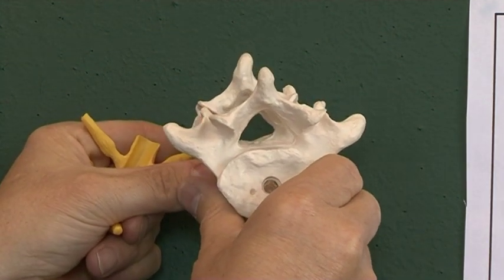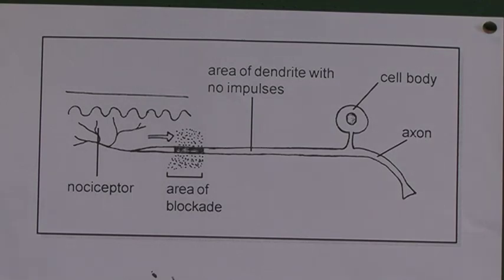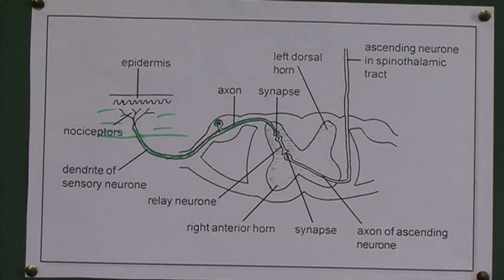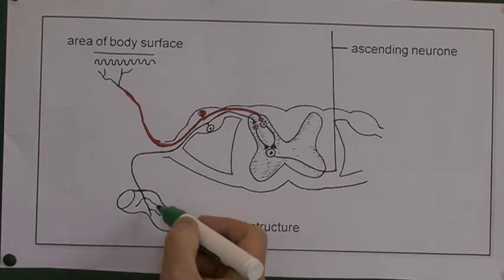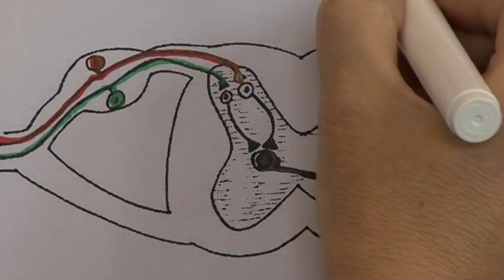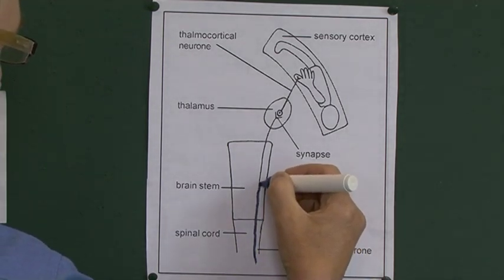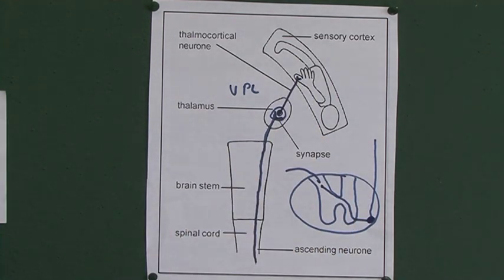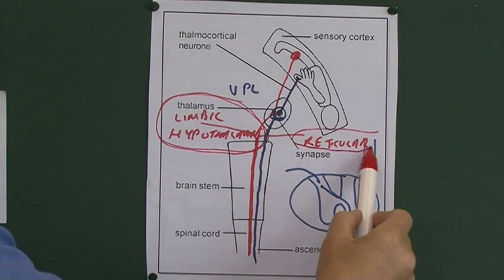Pain 3, Afferent diagrams